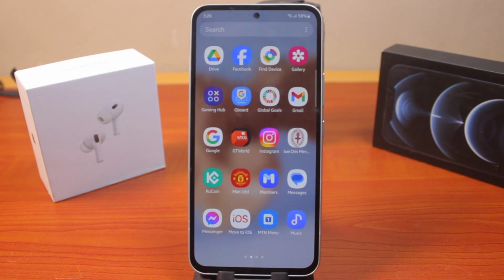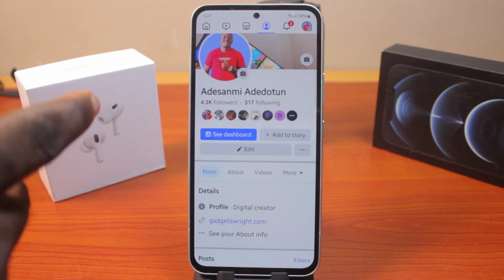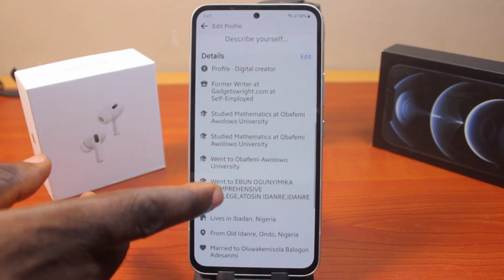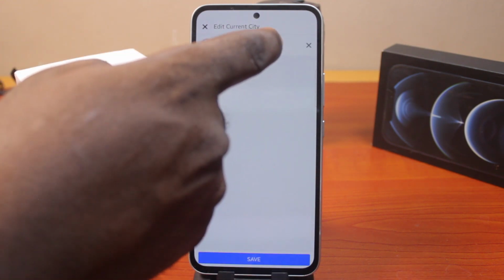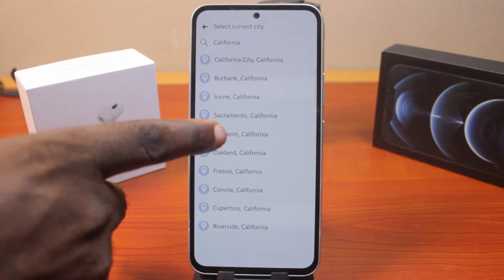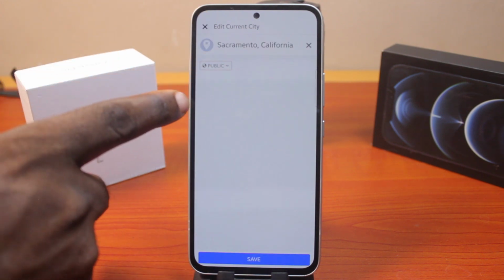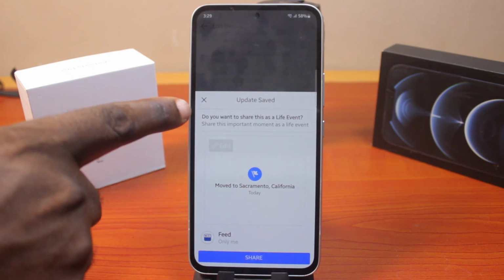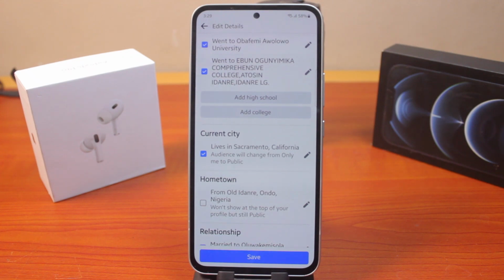How to Change Your Location on Facebook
If you want to change your location on Facebook, here is a step-by-step video on you can change your location conveniently without stress.